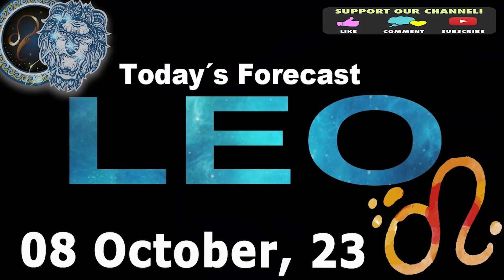Daily Horoscope LEO October 08, 2023